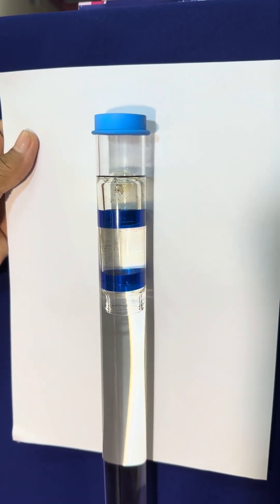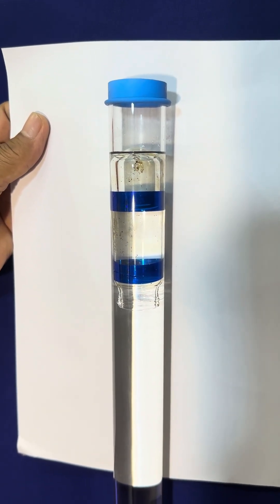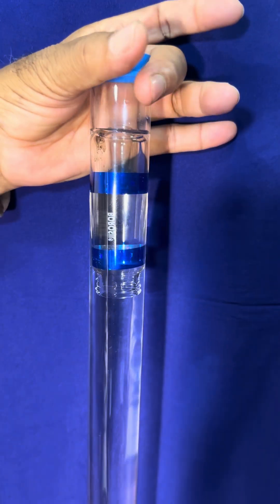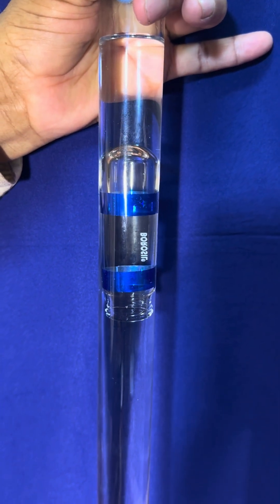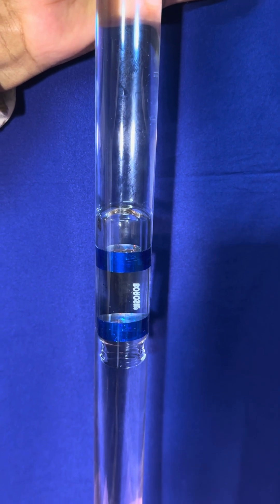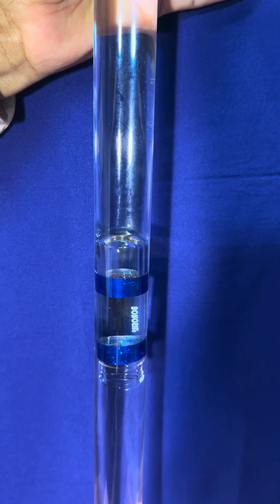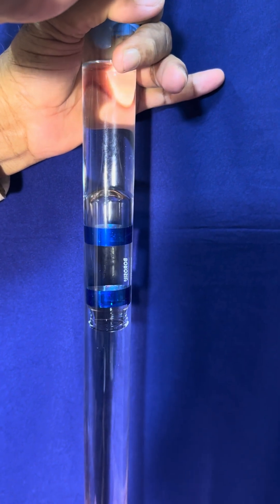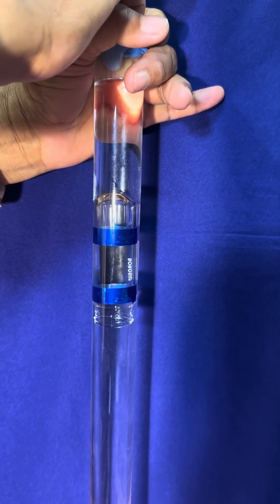Submarine Operation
Pressure applied on membrane gets transmitted in water and activates the inner bottle to function.